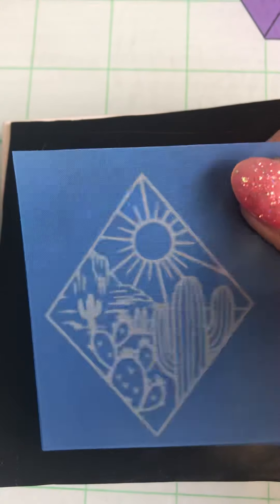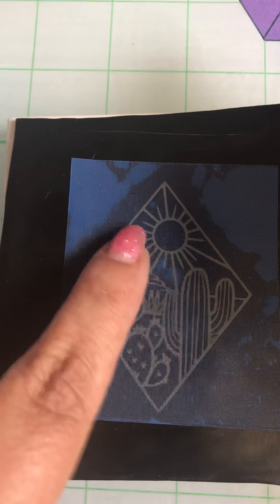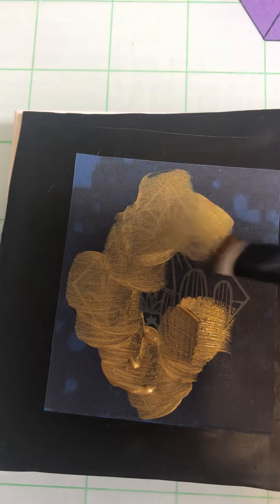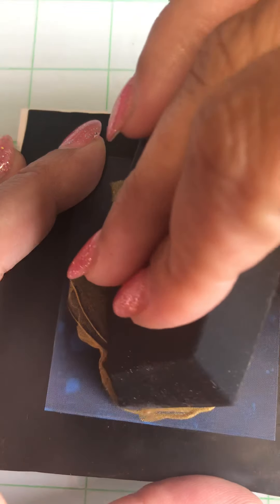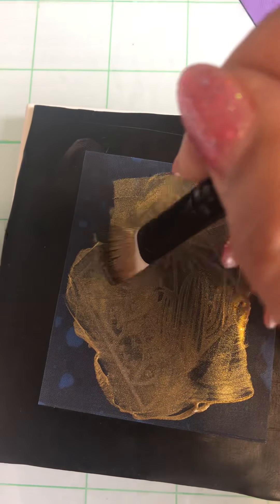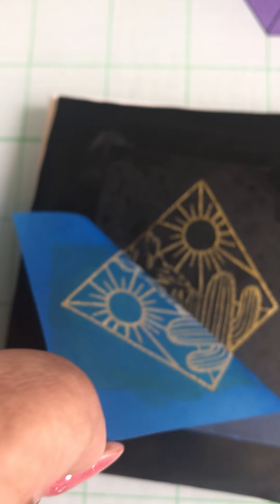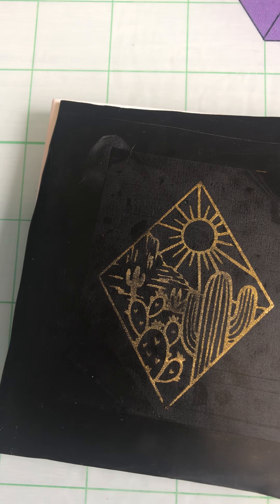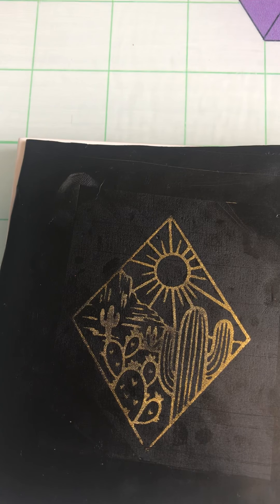Desert Scene Silk Screen